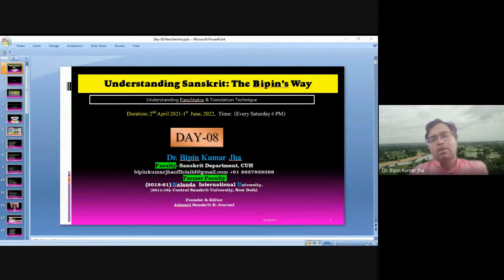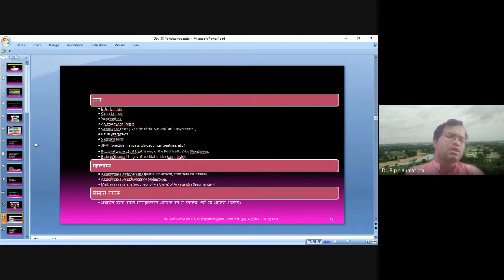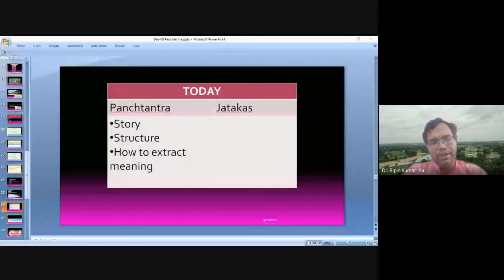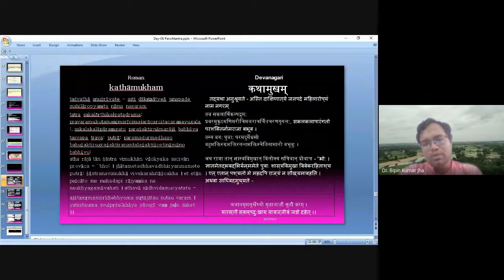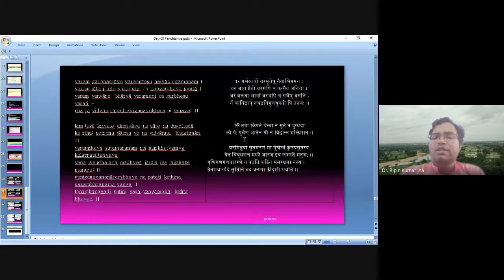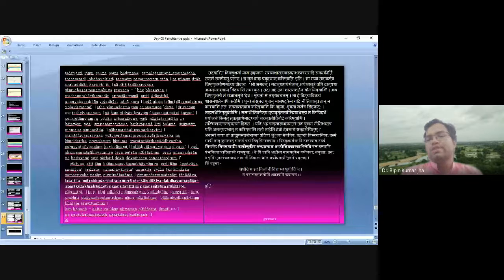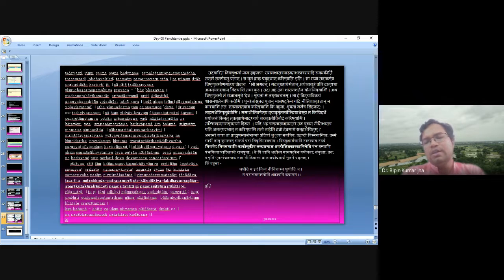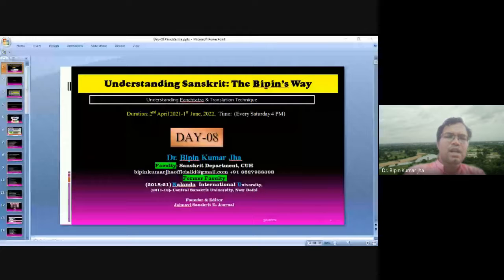Day-08 वैश्विकं संस्कृतम् 2-4-2022 to 01-6-2022 Understanding Sanskrit _ The Bipin's Way.